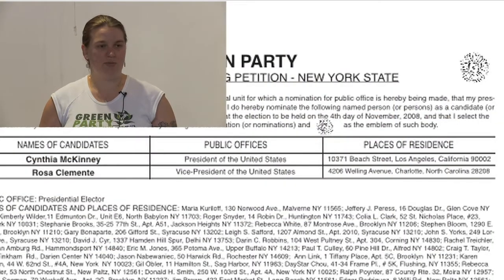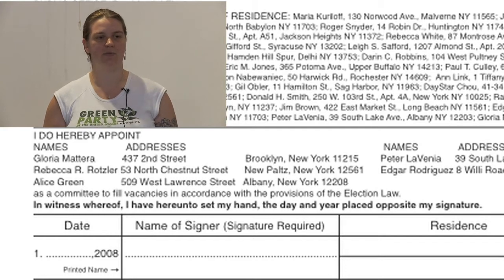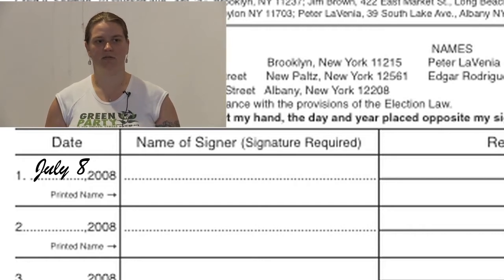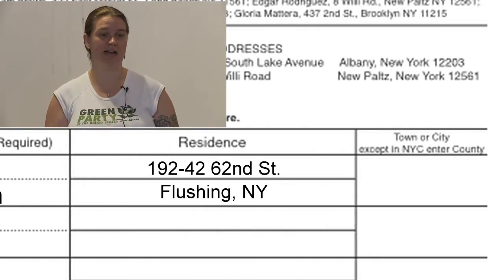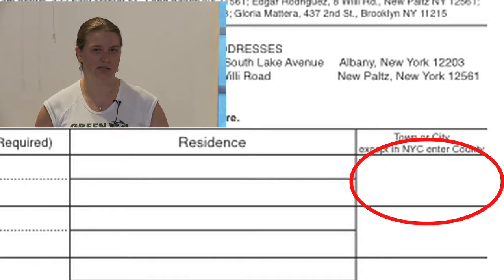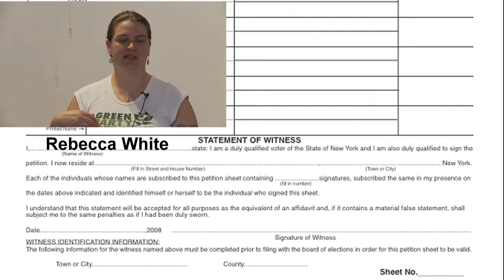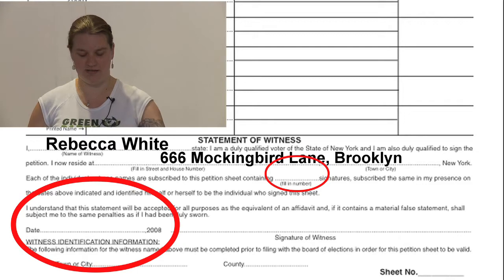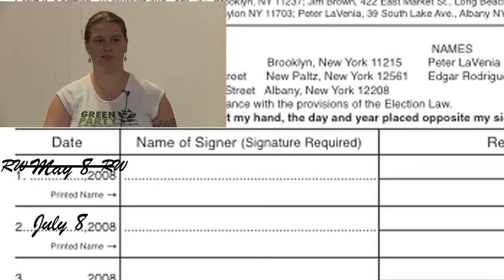Cynthia McKinney / Rosa Clemente - Petition training New York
Petitioning started July 8th and must be filed by August 19th.
15,000 valid signatures needed to get on the ballot in New York State.

Target is 30,000 signatures to survive challenges to the signatures.

Presented by Rebecca White
Shot by Craig Seeman

Trainer: Rebecca White
Video: Craig Seeman